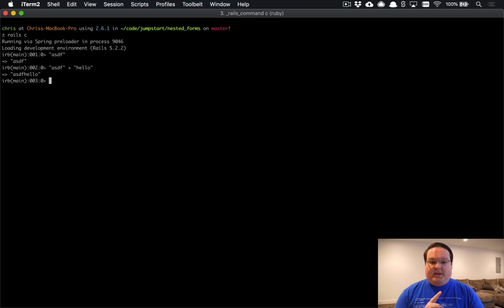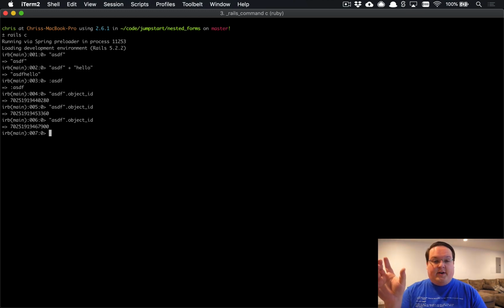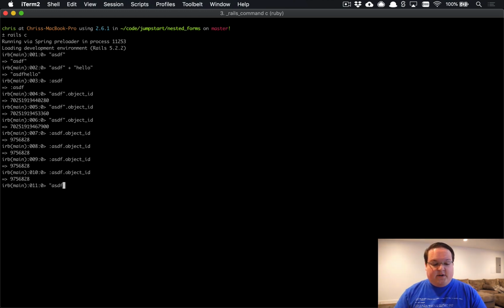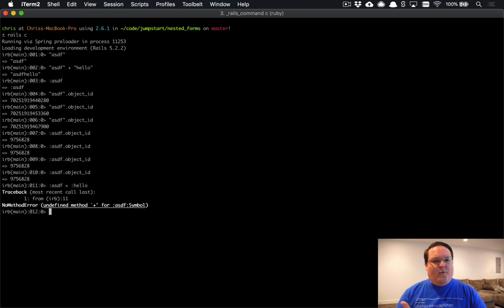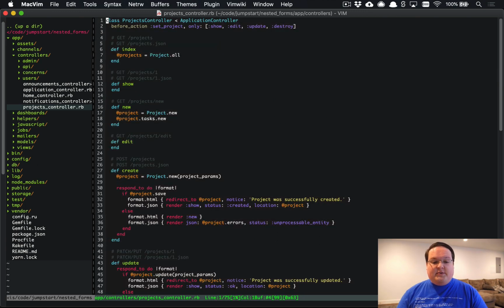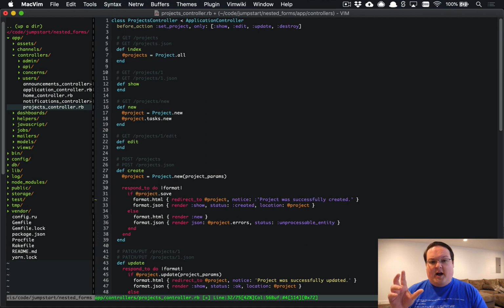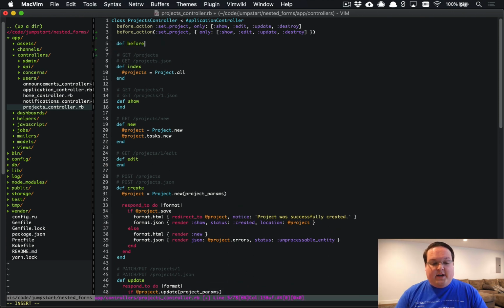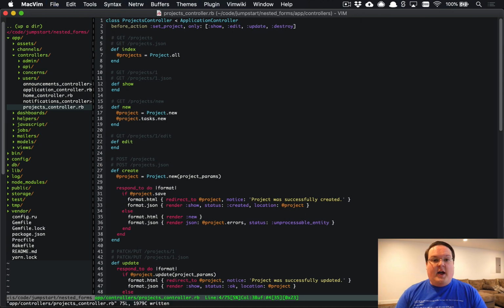Ruby Basics: Symbols vs Strings